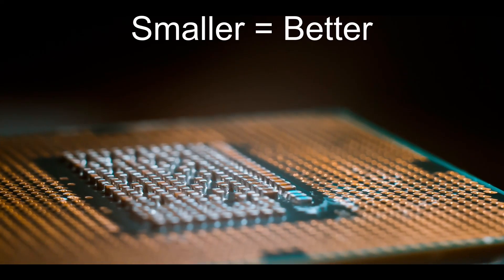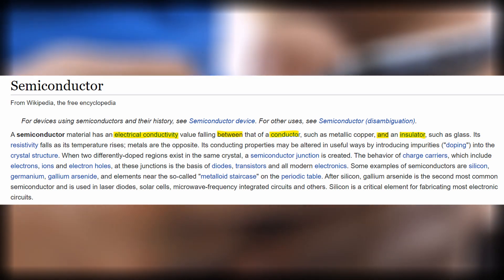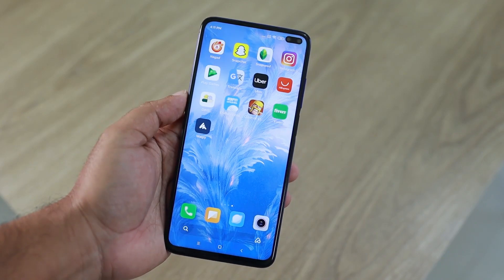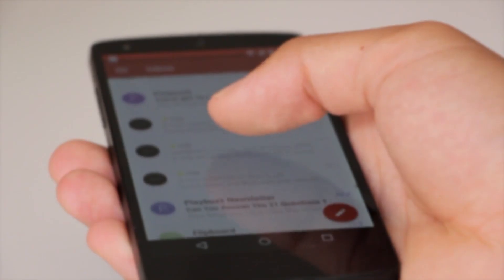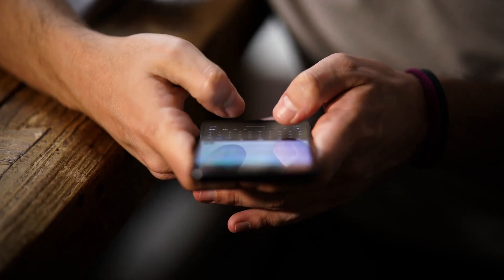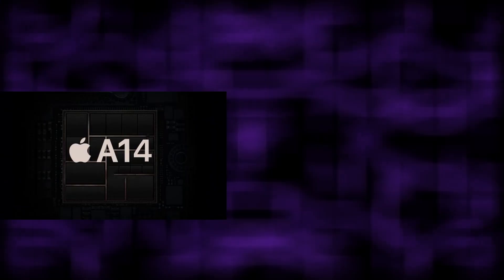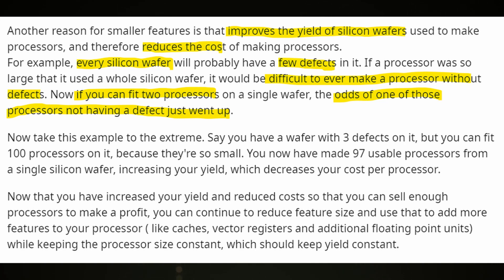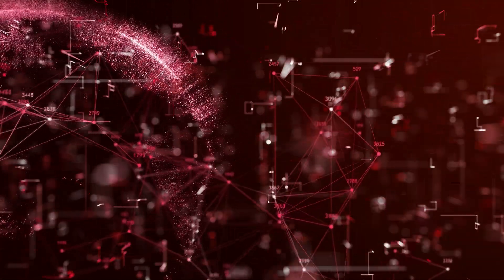5nm vs 7nm CPU fabrication: Explained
Are Smaller CPUs better? What's the difference between 5nm and 7nm CPU fabrication? Explained
Advantages of a smaller CPU over a larger CPU
Why don't they make bigger CPUs